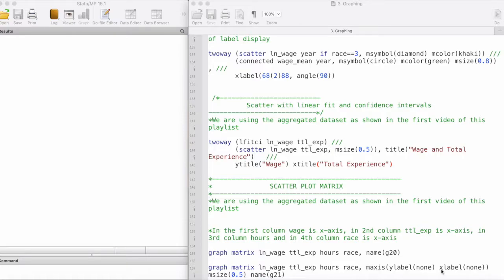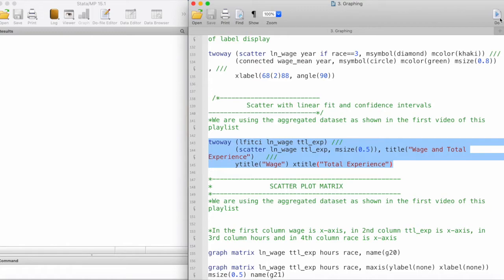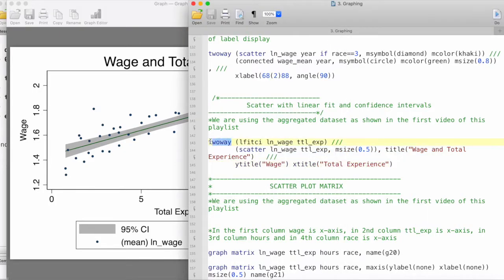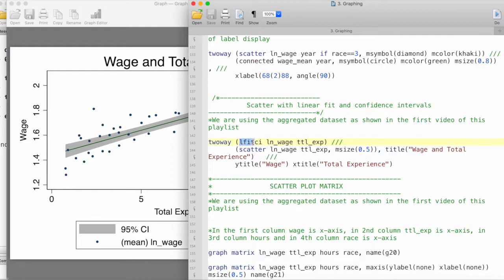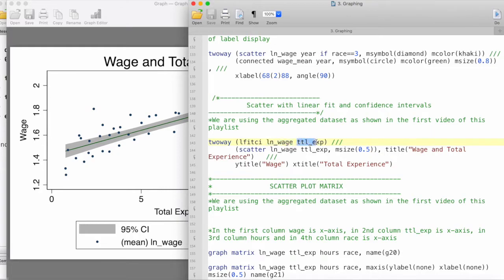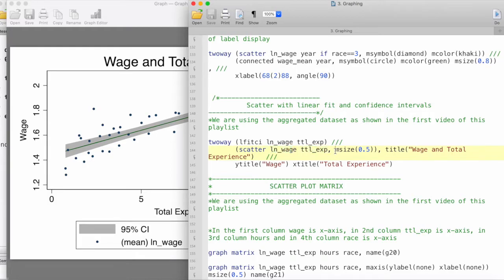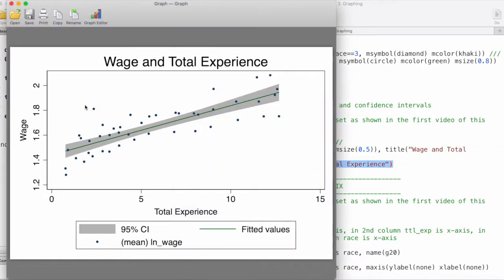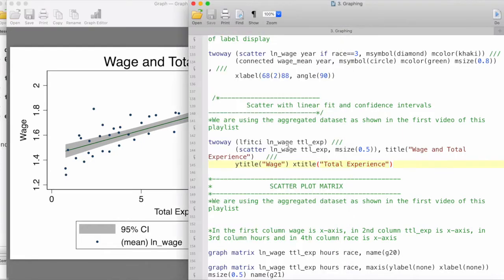Graphs in STATA: Scatterplot with Linear Fit & Confidence Intervals